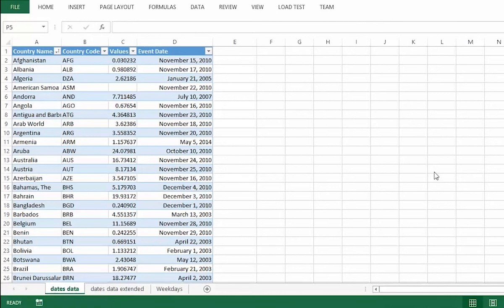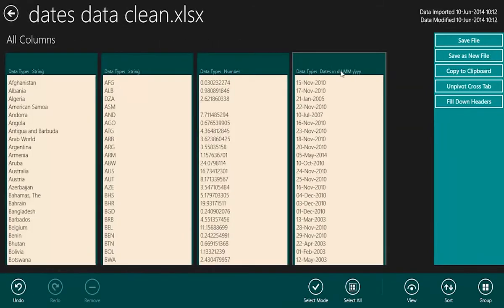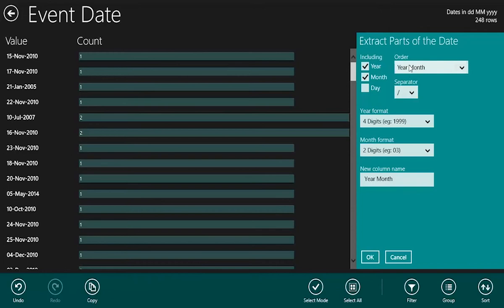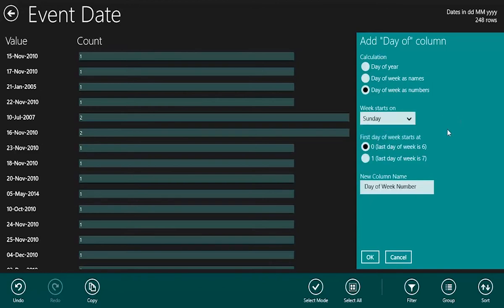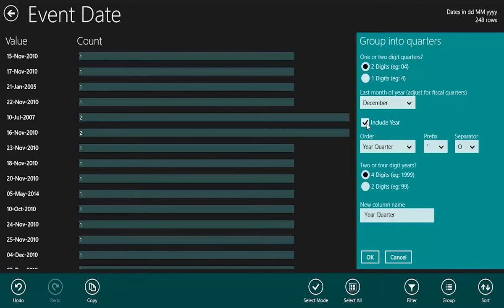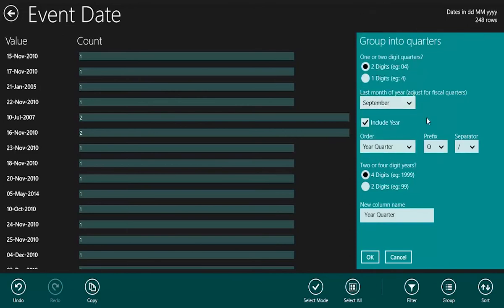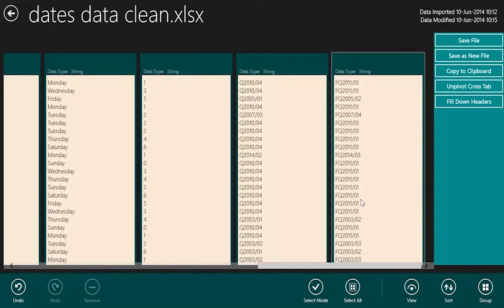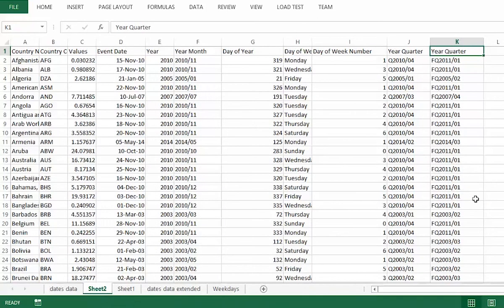Extracting derived columns from a Date, Using PrepYourData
A frequent requirement when doing data analysis is to group your data into time periods. This requires  creating additional columns which contain parts of the date, or calculated values, such as
-    The year
-   The month and year
-   The calendar quarter
-   The fiscal quarter
-   The day of the week

This video shows how those columns, and others, can be quickly and easily created using PrepYouData software.